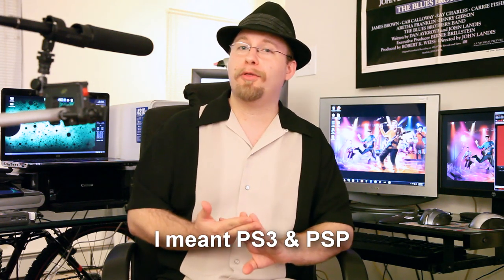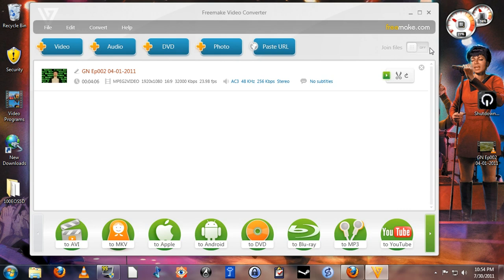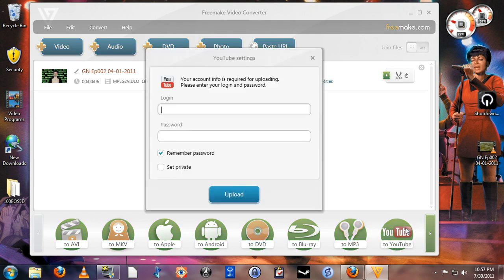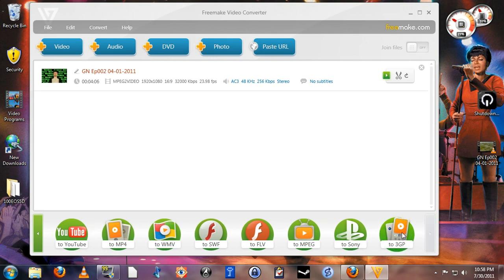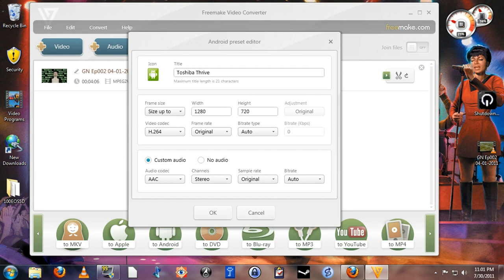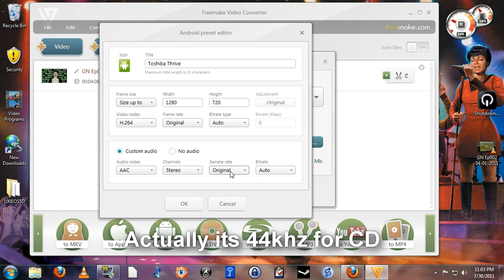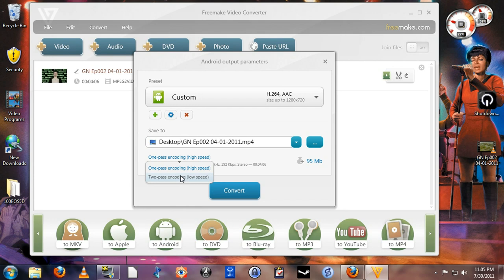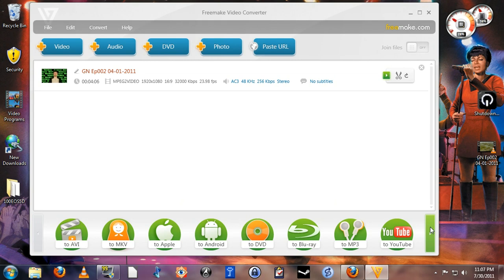Convert Video Files For Any Device (General Nerdery Episode 14)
In this Episode I show you how to convert your video files to play on your android phone, tablet, iPhone, iPad, PSP, or any other device for free.